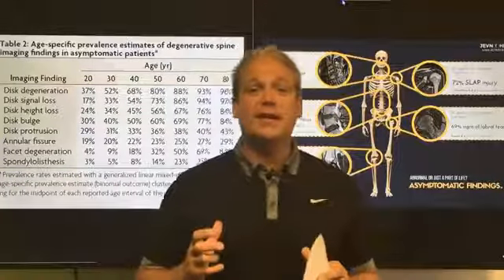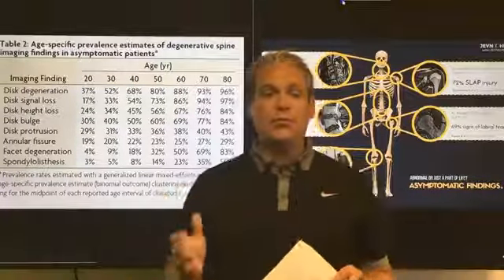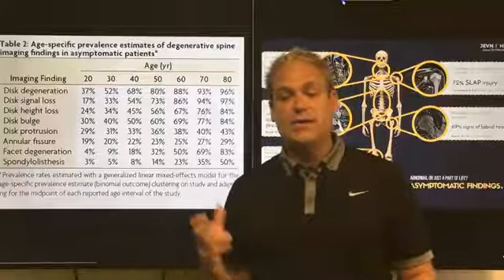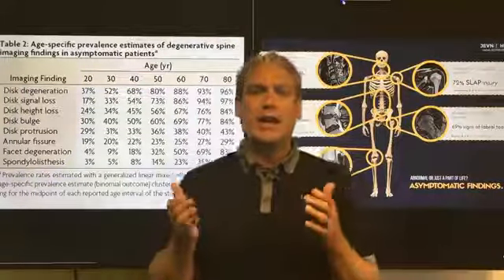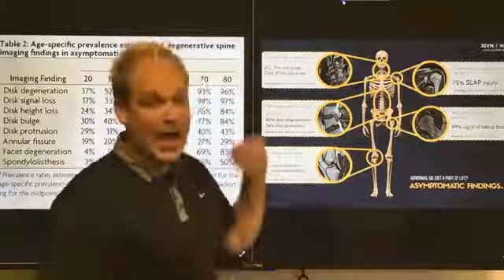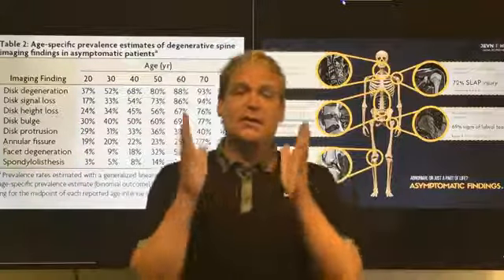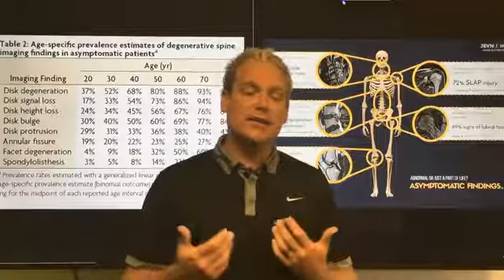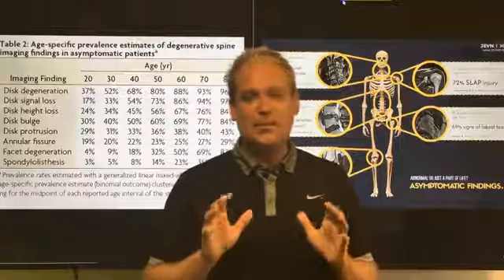Should I Get an MRI if I have Back Pain?